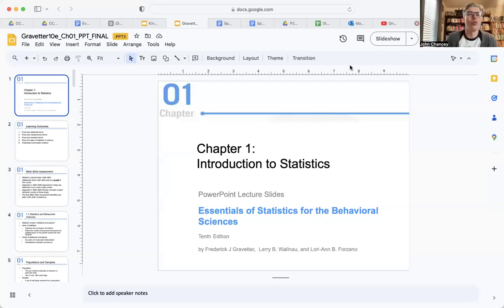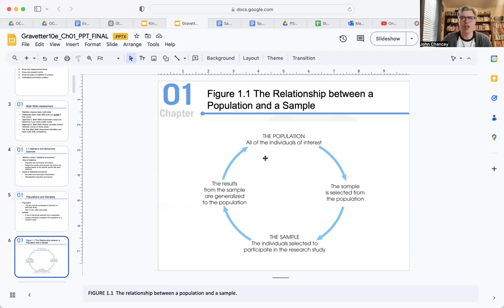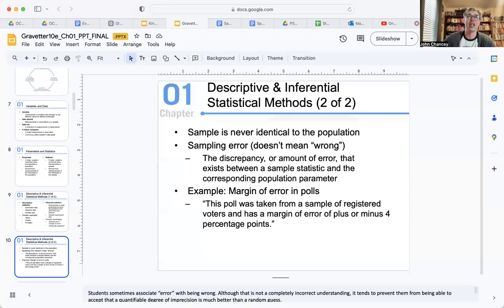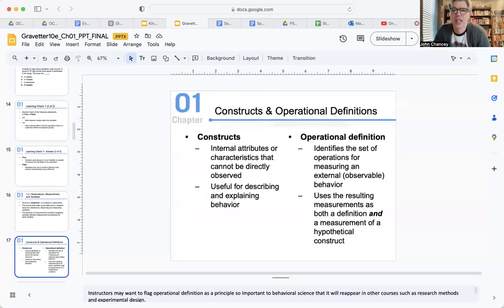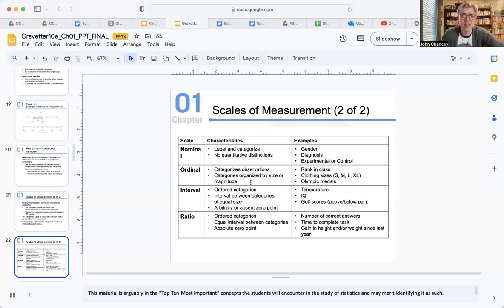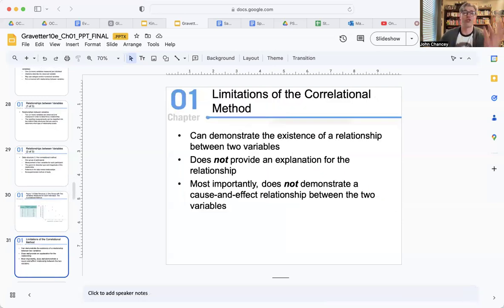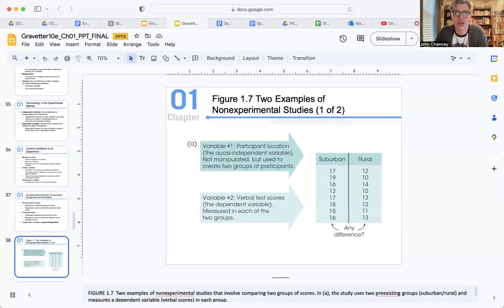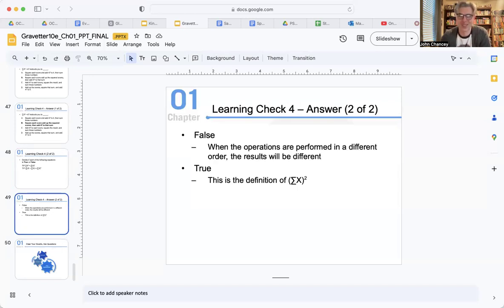Behavioral Stats Gravetter Ch 1